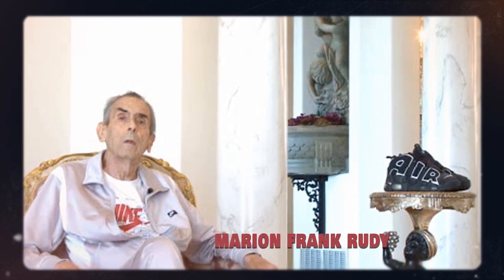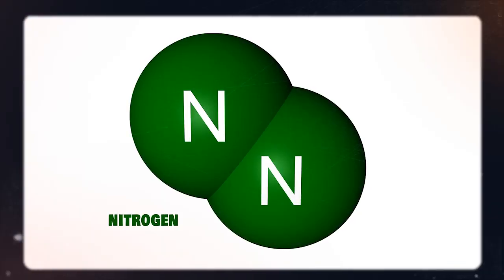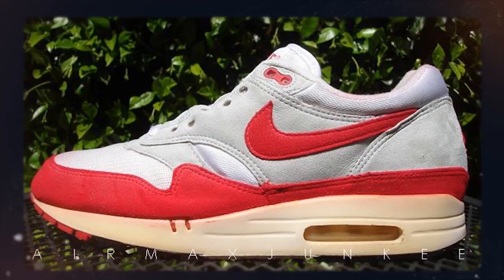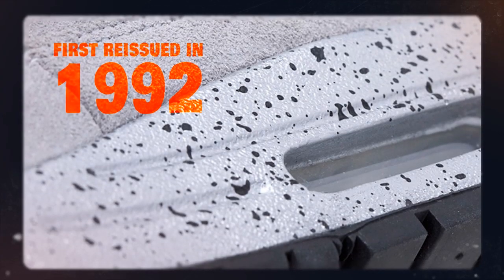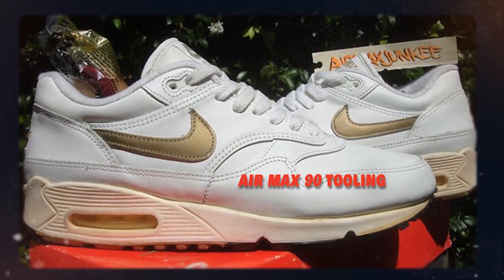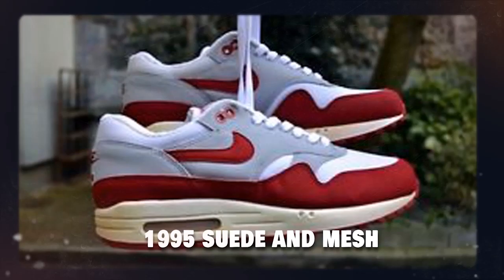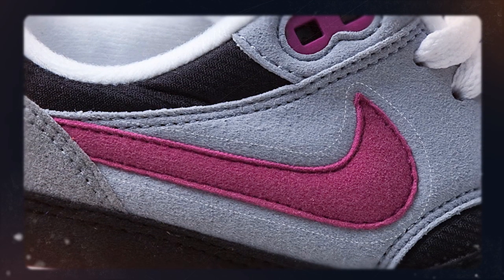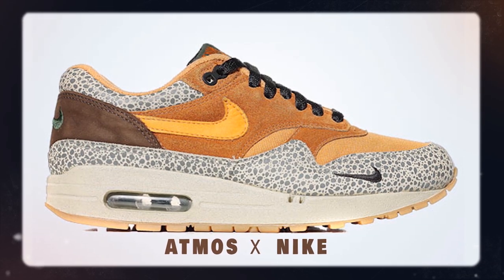Air Max 1 | Everything You Should Know Ep. 5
Sole Collector celebrates Air Max Day with a historical look at the Nike Air Max 1. Learn all about the inspiration and design of the Air Max 1, as well as how the model has differed over the years.

Sole Collector's official YouTube channel features exclusive content detailing everything in the world of sneakers, featuring exclusive interviews with all of the industry's top designers, insiders and signature athletes in the game.

Everything You Should Know About the Air Max 1 from Sole Collector.